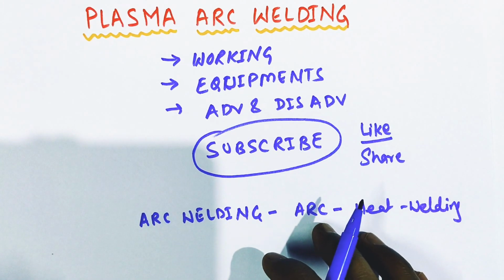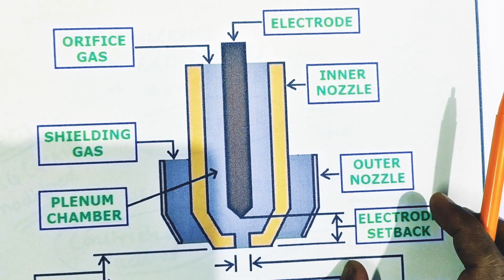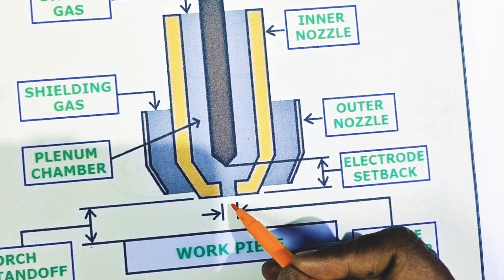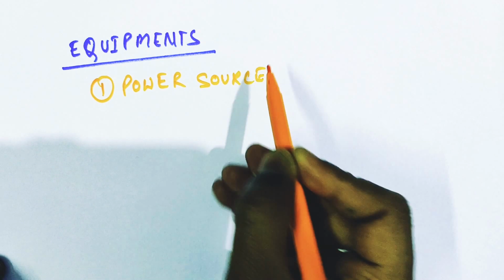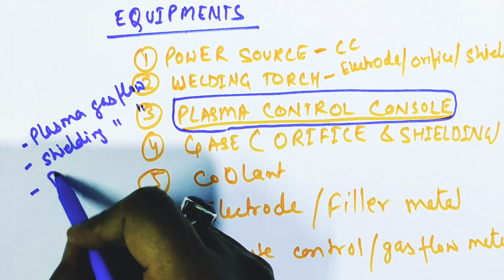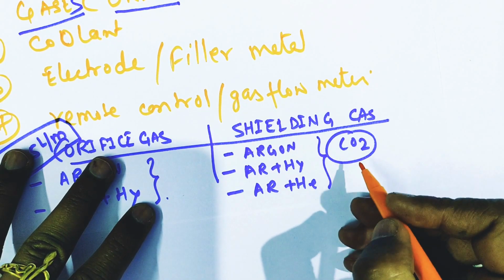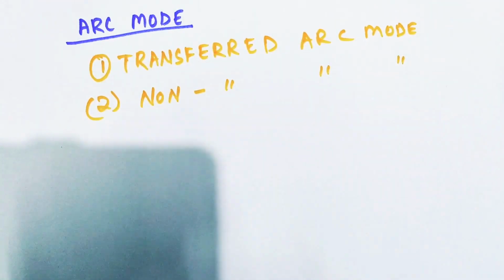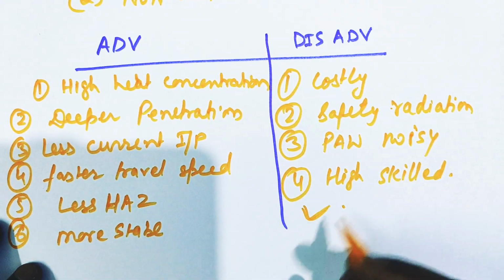[English] Plasma Arc Welding (PAW)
Working principle, Equipment, Arc modes and Advantages and Disadvantages of Plasma Arc Welding (PAW) is explained in this video.

Here is a list of top 5 videos from my YouTube channel;

1. Welding Positions (5,00,000+ Views)

2. MIG Welding (3,77,000+ Views)

3. Shielded Metal Arc Welding (2,33,000+ Views)

4. Types of Steel (1,31,000+ Views)

5. TIG Welding (1,30,000+ Views)